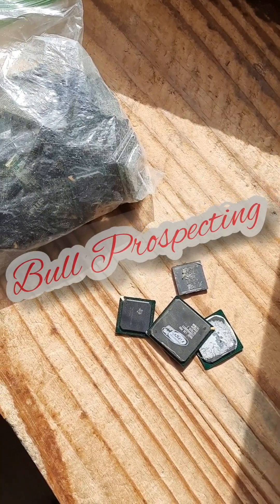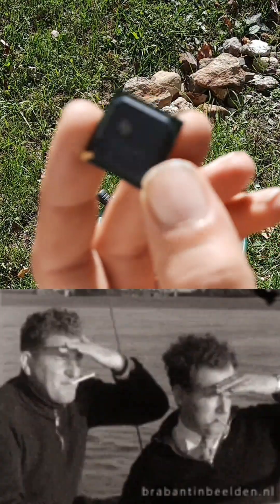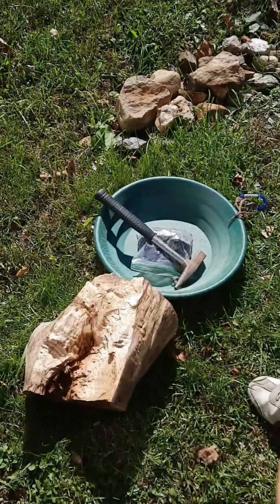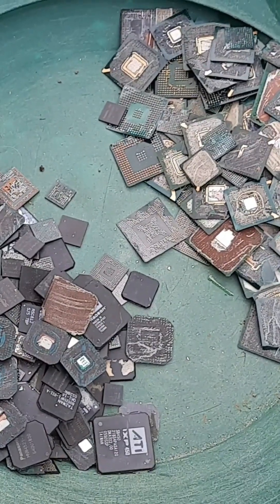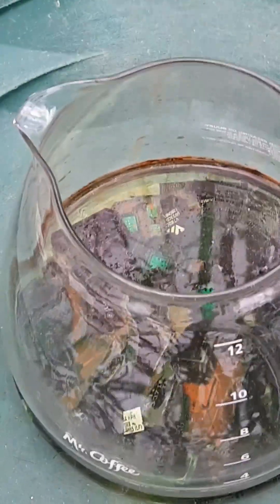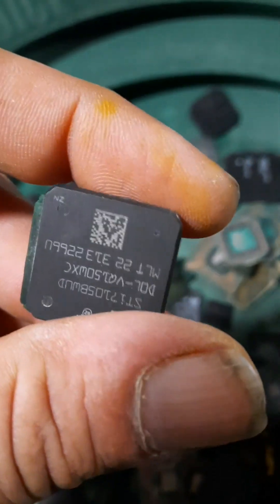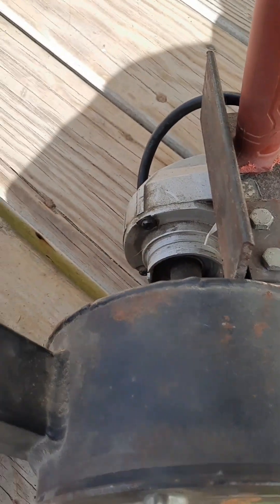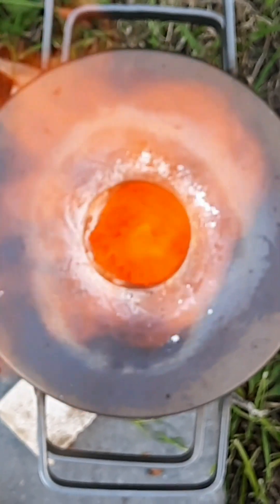GOLD FROM COMPUTER CHIPS!! (BGA)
I recover gold from 6oz of BGA computer chips! I was amazed at the results!🏆
   Thank you sooo much and God/Allah Bless you 🙏